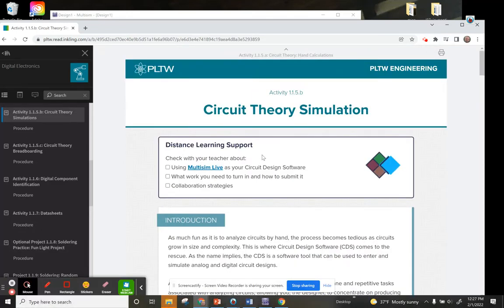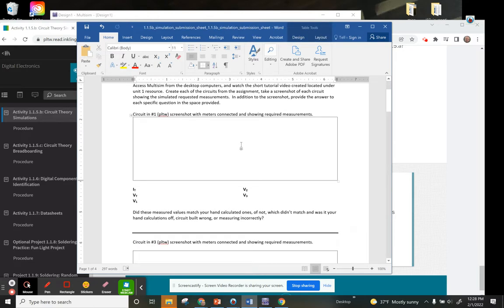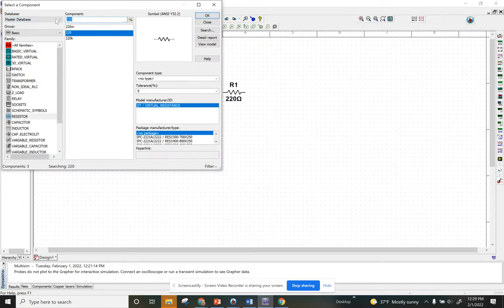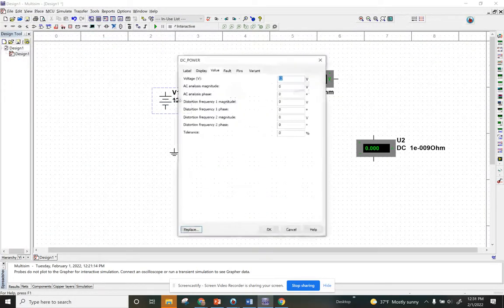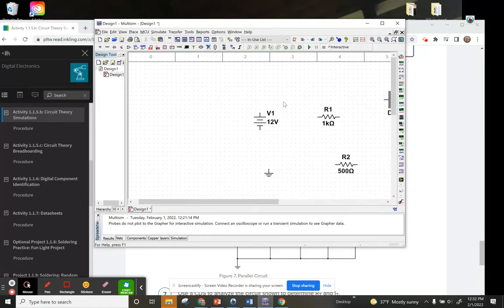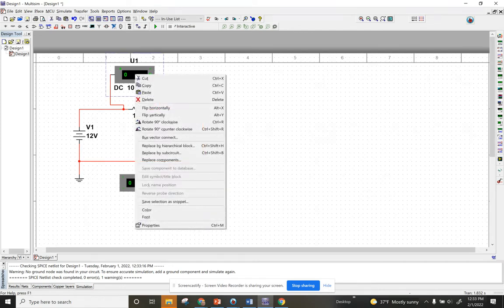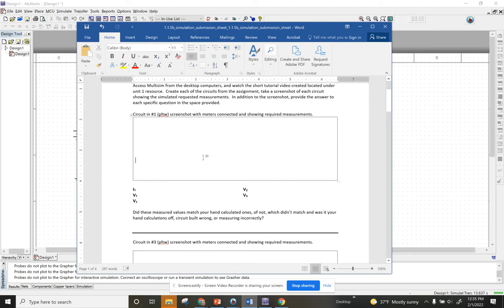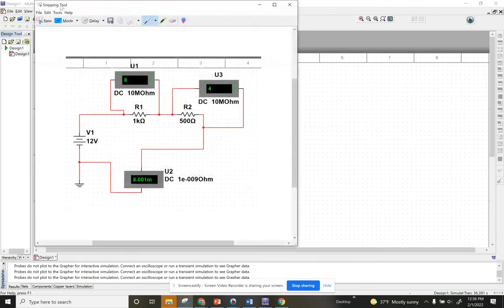1.1.5b Circuit Simulation Activity